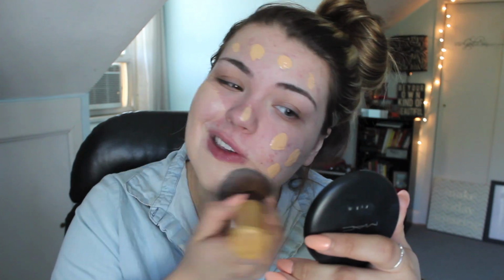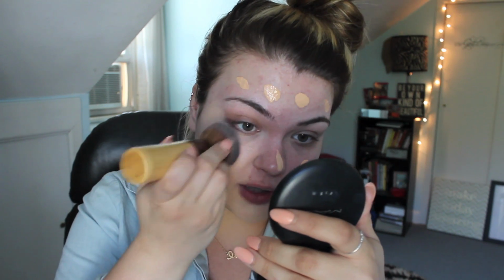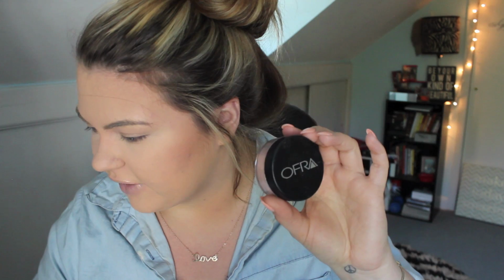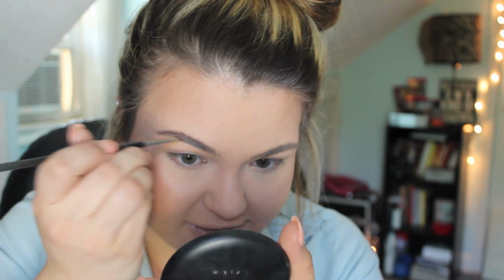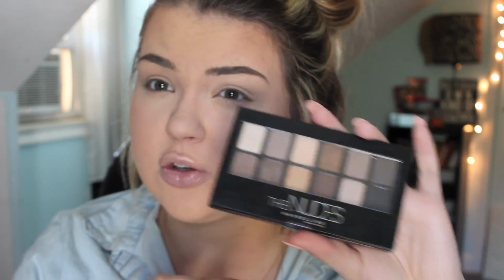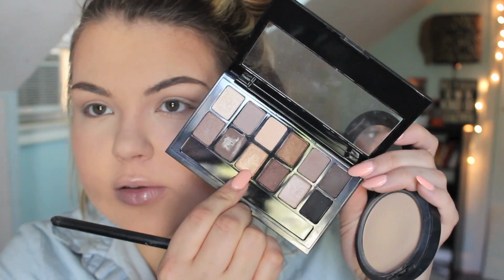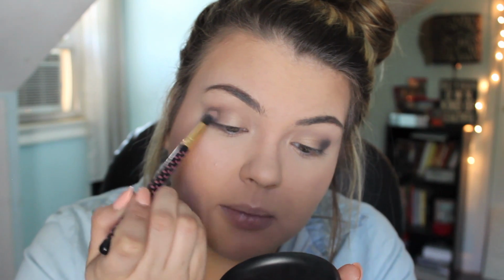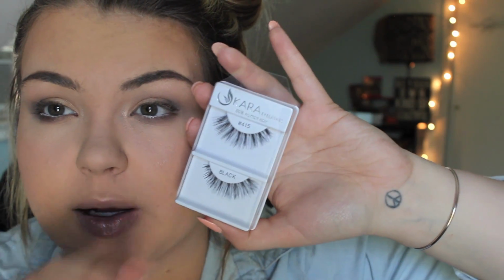Chit Chat Makeup Tutorial | Soft Smokey Eye + Nude Lip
Thank you guys for watching, I hope you enjoyed!

**SHOP MY CLOTHING + LIPSTICK LINE!!!

Chat with me on vProud!! & JOIN FOR FREE!

**Join Adore Me's monthly VIP Membership and get your first set for $24.95